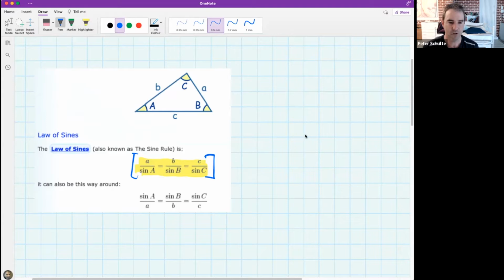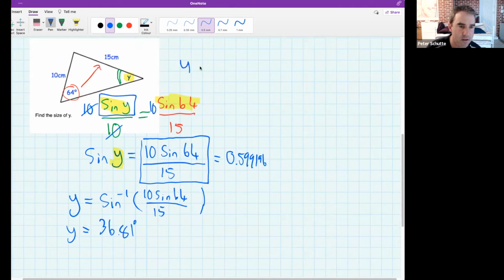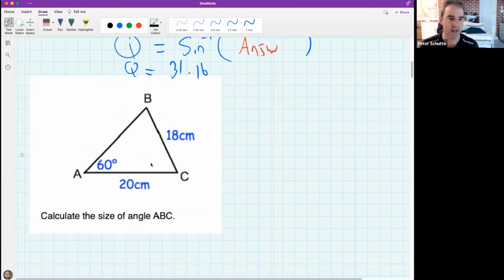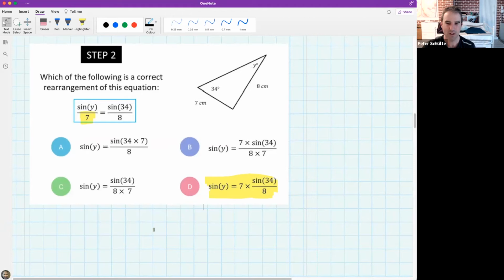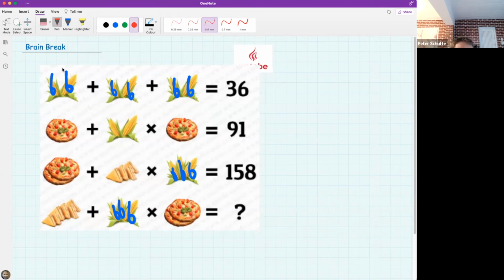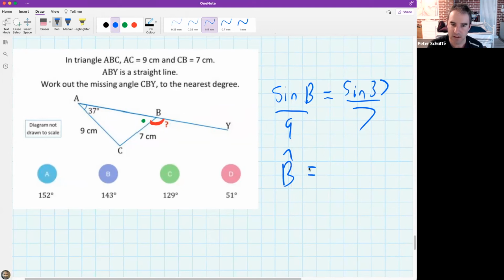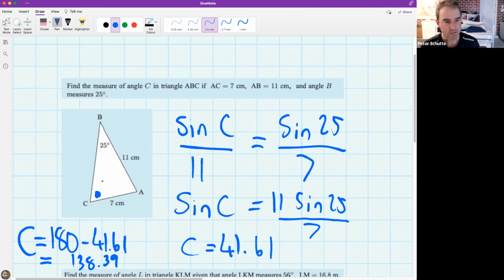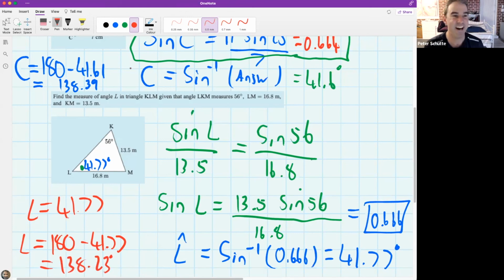Grade 11 - Trigonometry: Sine, Cosine and Area Rules Foundation (using the sine rule to find angles)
Grade 11 | trigonometry | triangle | trig | rule | side | angle | equation | sine |